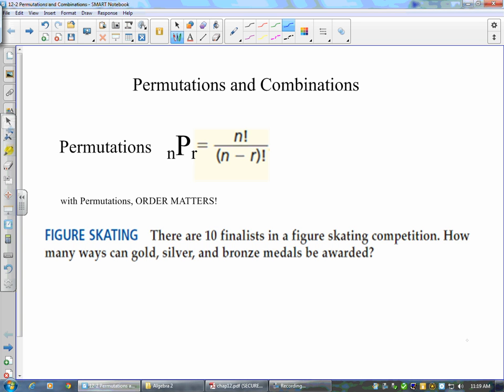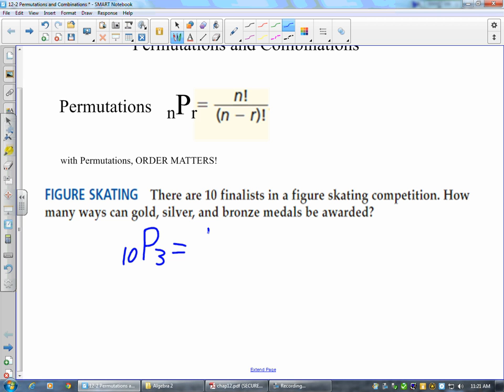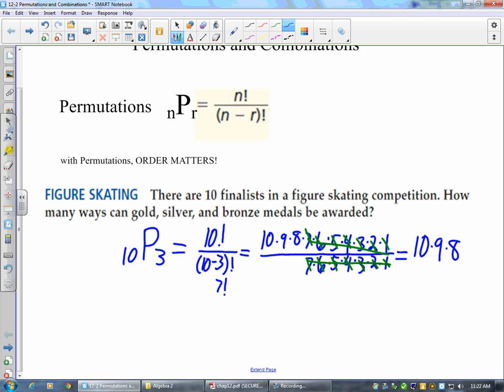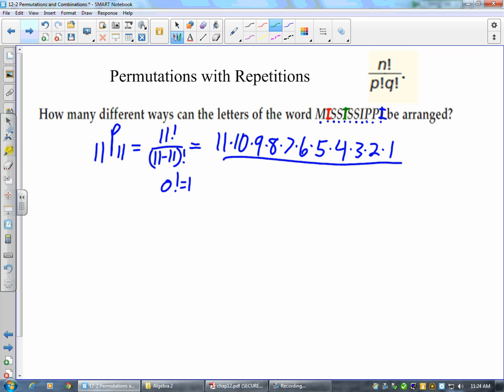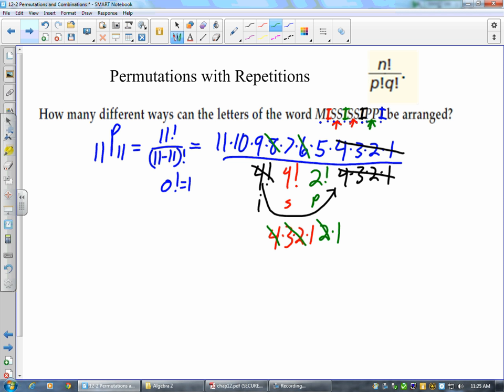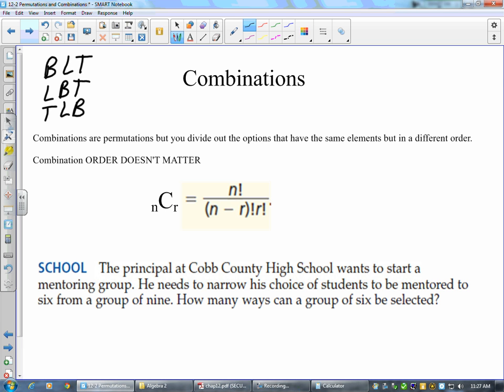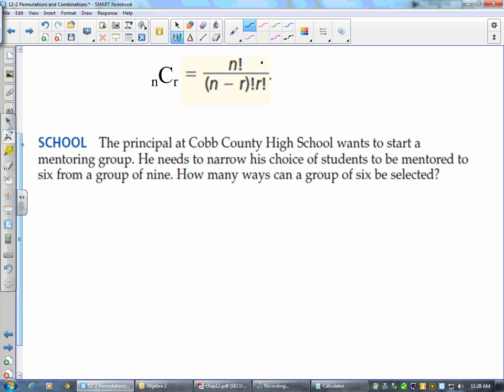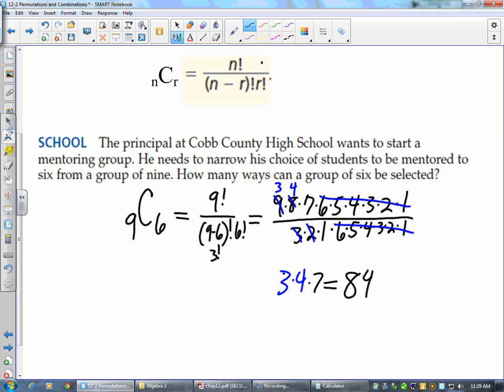Permutations and Combinations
How do you find how many ways something could happen? This is how to algebraically solve combinations and permutations?